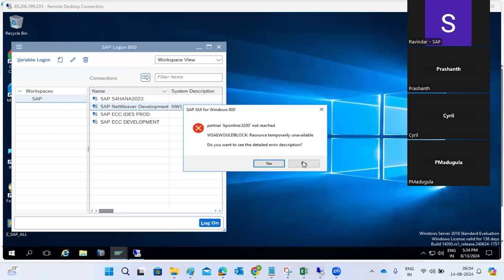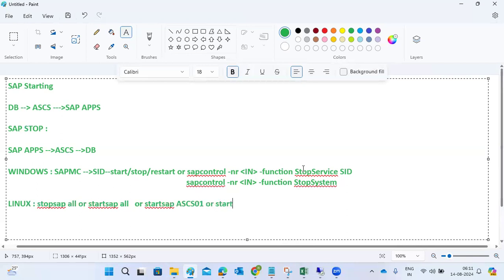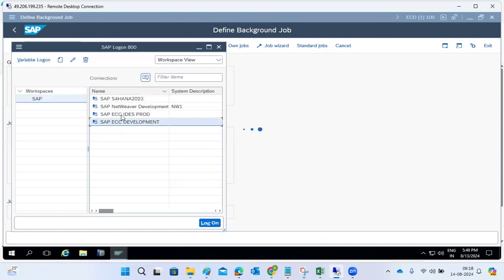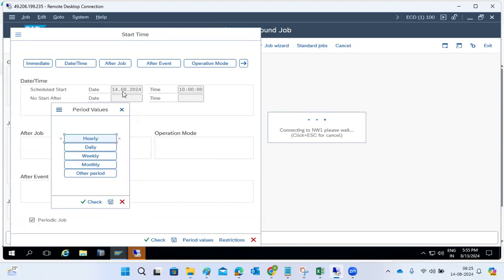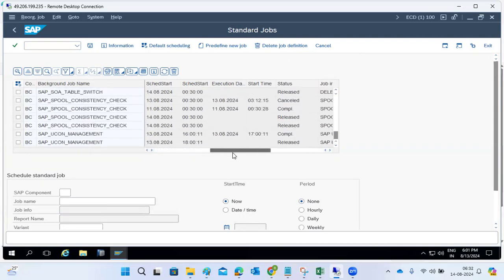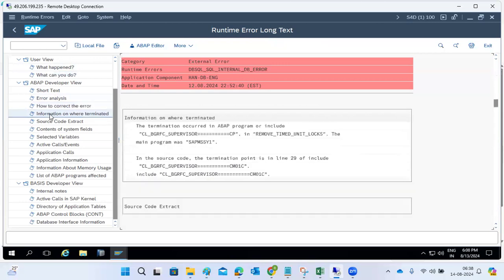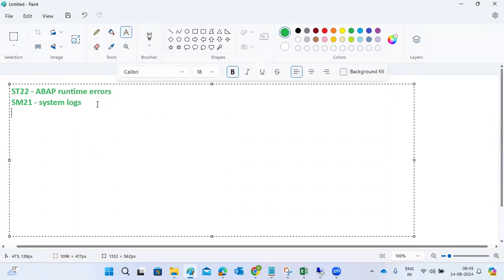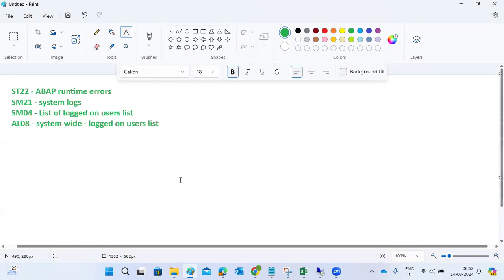SAP SYSTEM STARTING PROCEDURE & ST22,SM21,SM04 and AL08 T-codes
Prerequisites
Make sure that you have logged on to the physical host of the SAP system instances as user sapsidadm.

Make sure that the host names defined in the DNS server match the names of the SAP system instance hosts. In particular, keep in mind that host names are case-sensitive. For example, if the names of the SAP system instance hosts are in upper case, but the same host names are defined in the DNS server in lower case, starting and stopping the system does not work.

If you want to use startsap or stopsap (for example, in a script) and require the fully qualified name of these SAP scripts, create a link to the startsap script in the home directory of the corresponding user.

You cannot use startsap or stopsap commands in a switchover cluster environment. Therefore in a high-availability (HA) system you must use the failover cluster software of your HA partner to start or stop instances running on the switchover cluster.

You cannot use startsap or stopsap commands to start or stop database-specific tools. For more information about how to start or stop database-specific tools, see the database-specific information in this documentation and the documentation from the database manufacturer.

Make sure that no SAP instance is running before you execute stopsap on a standalone database server. No automatic check is made.

When you use stopsap in a Multiple Components in One Database (MCOD) system with two central instances, only one central instance and the database are shut down. Therefore, you must first stop the other SAP system or make sure that it has already been stopped.